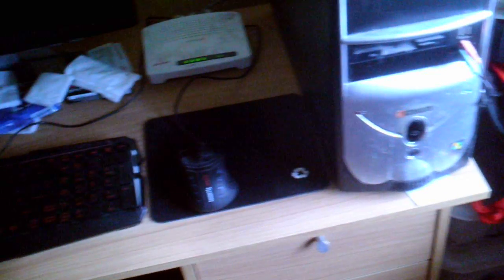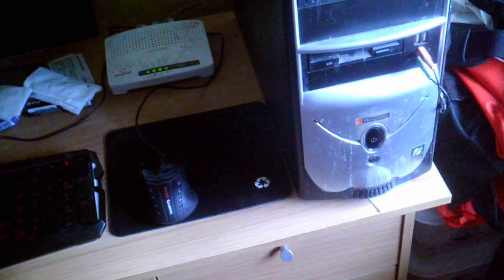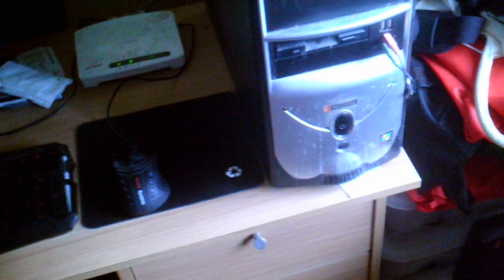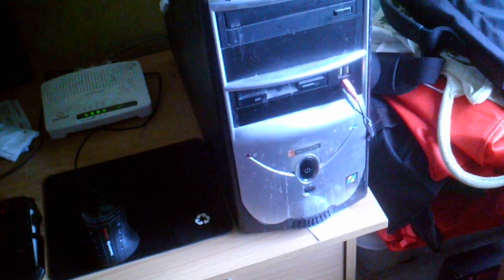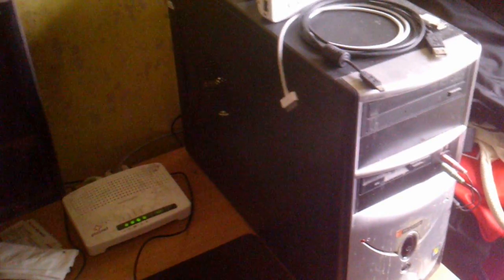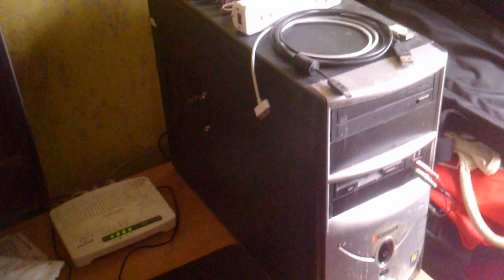Has the Upgrade plan ended before it started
After doing a gaming test, it seems that a problem possibly caused by an issue that happened some years ago has come back to haunt me and possibly bring an end to the project as it currently stands.